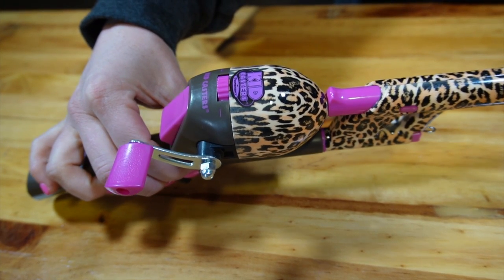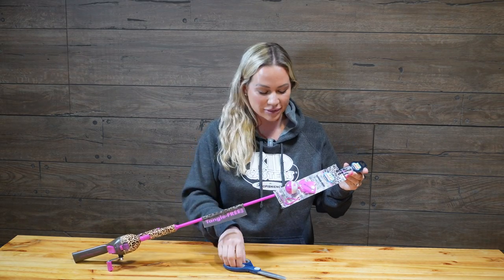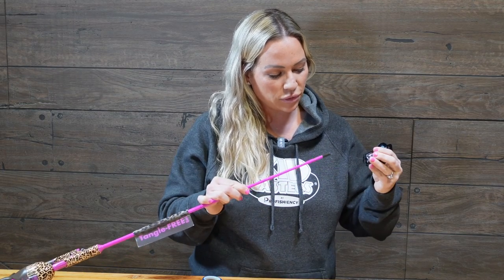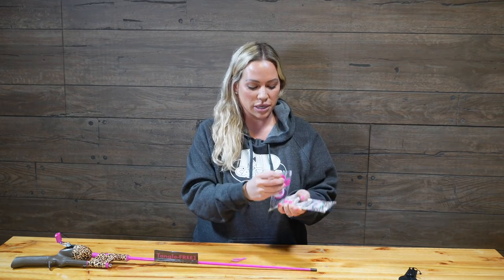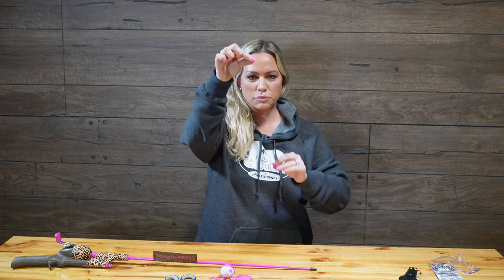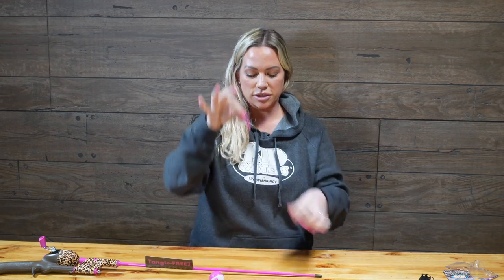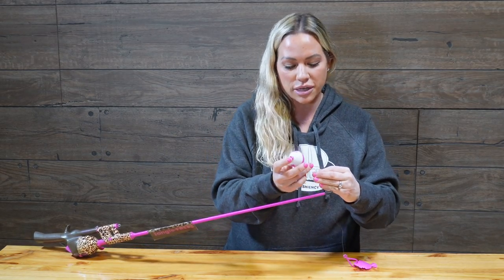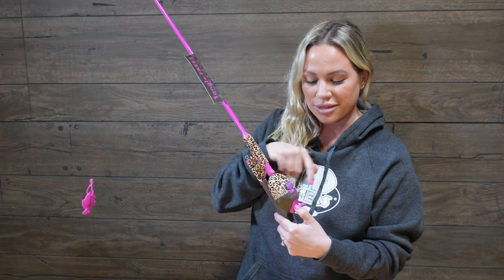Kid Casters Leopard Tangle Free Fishing Rod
The Kid Casters No Tangle Combo comes equipped with a 34" inline rod and reel combo, plastic casting plug, rattle bobber, and a pre-tied snap swivel. The reel has a 3.3:1 gear ratio and comes equipped with 6lb line. Expect a perfect Tangle-FREE cast time after time! Perfect for teaching kids how to fish and truly a parent’s dream come true!